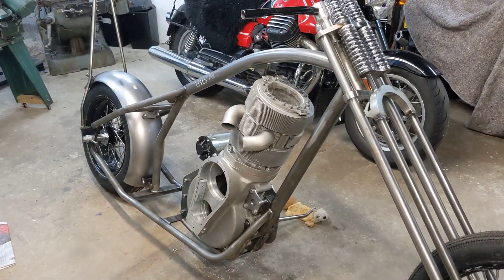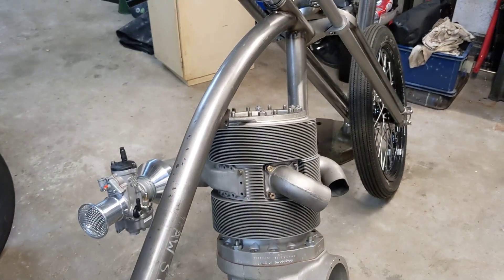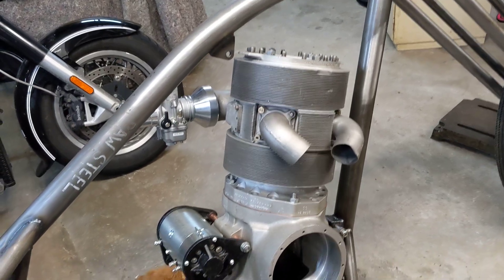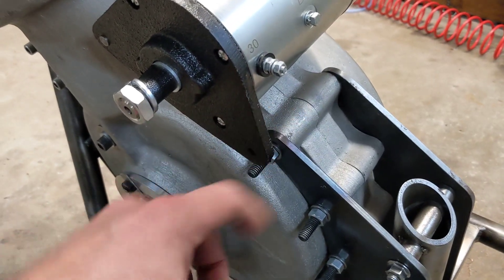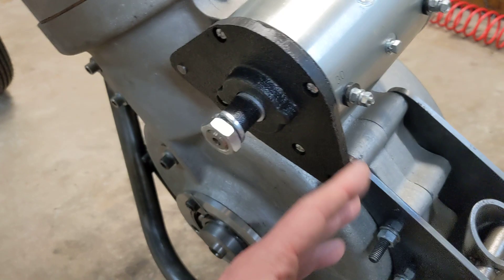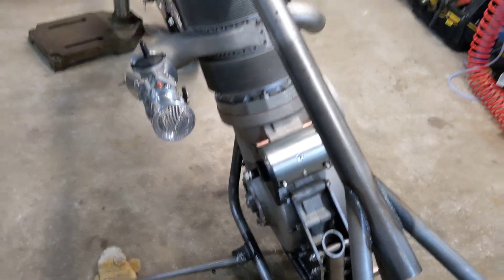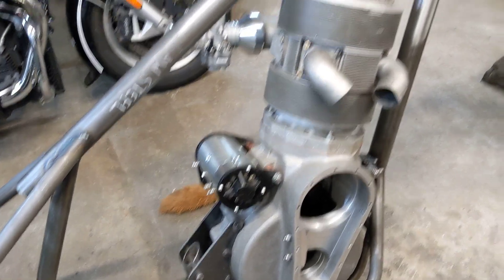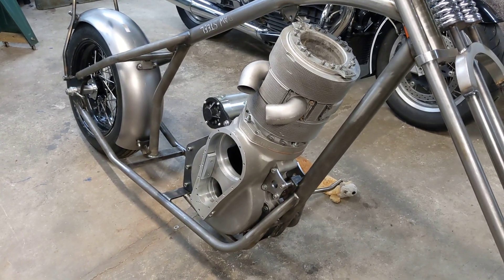Engine manifold and ancillary knock up.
Playing around with locations for the Dynastart now the engine is back in the frame. The head steady needs making still, but I'm pleased with the other bits. Really starting to look more like a finished engine assembly. 💪